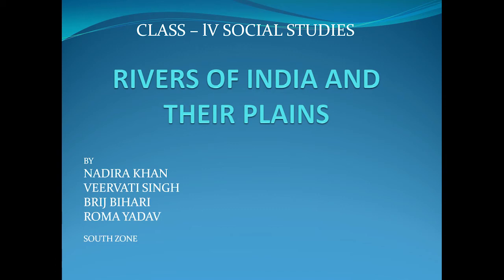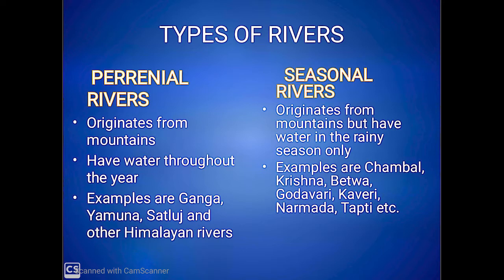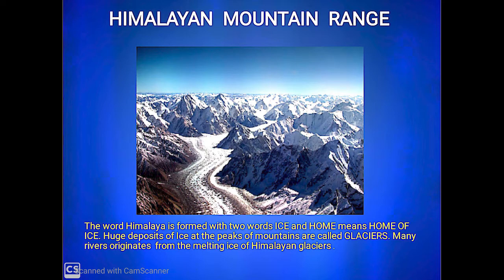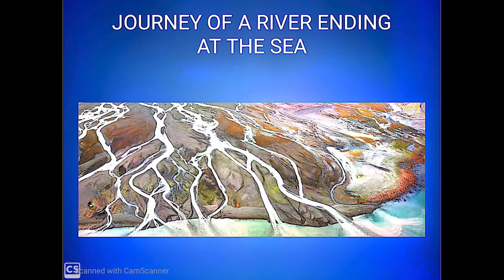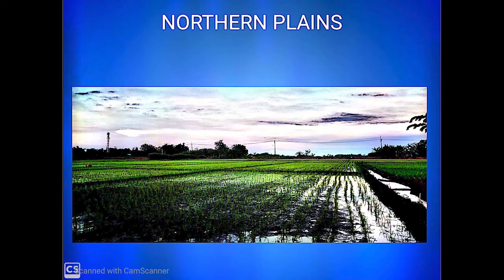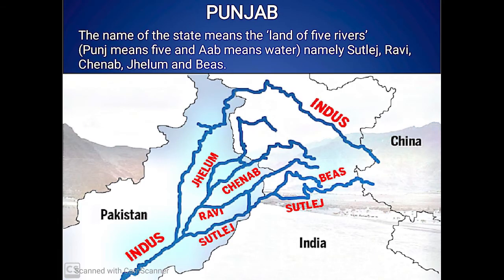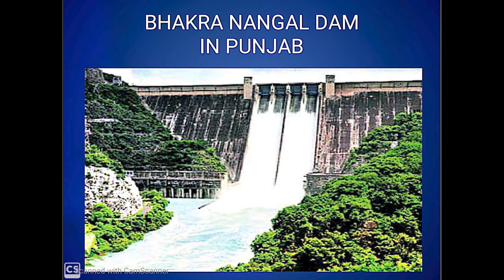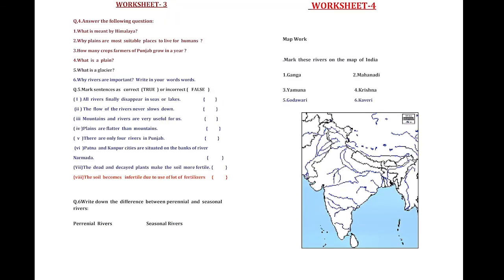RIVERS OF INDIA AND THEIR PLAINS, CLASS 4, CH - 4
Learn about the rivers of India, explained by Nadira Khan, Veervati Singh, Braj Vihari and Roma Yadav- SDMC